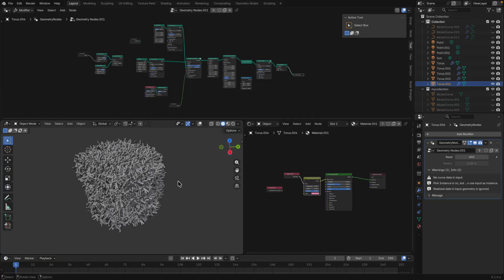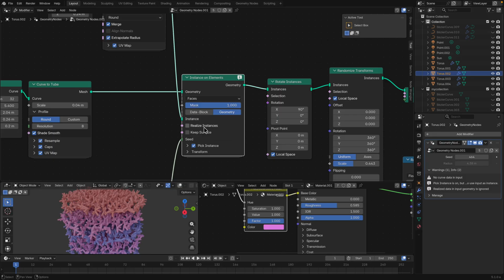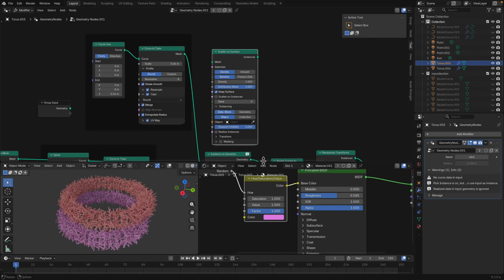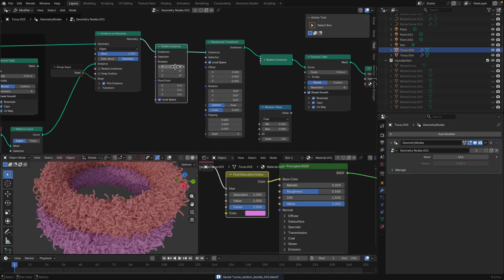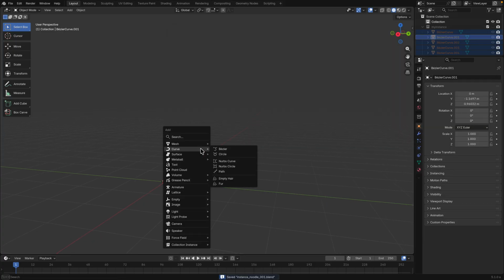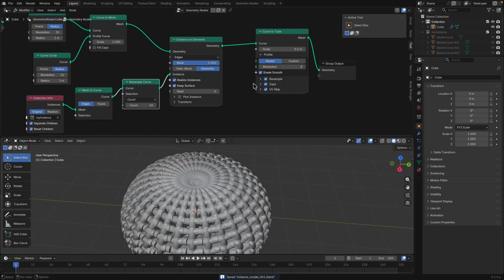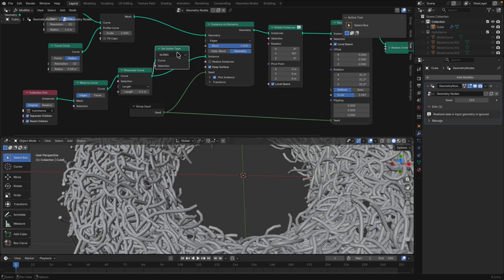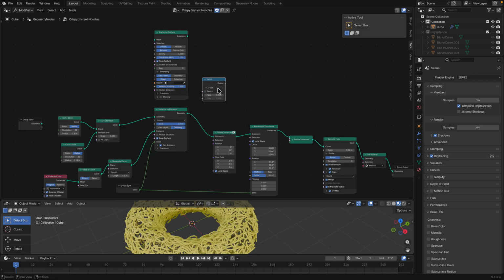Instant Noodles with Instance On Elements in Blender 5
In this episode, I am sharing simple node tree that deals with creation of coolness Indonesian side snack delicacy like crispy Instant Noodles, Rangginang and all kind of food objects that looks complex in topology but we can simply make this using the power nodes:
- Scatter on Surfaces
- Instance on Elements

With this video, you learn to  quick scatter collection of random strokes which later converted into solid using Curve to Tube node.

HINT:
Shortest Edge Paths - Edge Paths to Curves